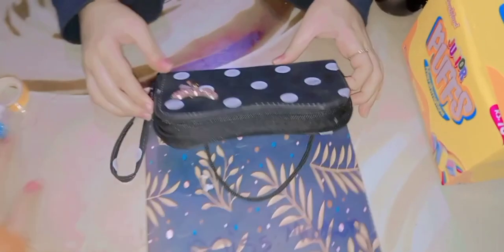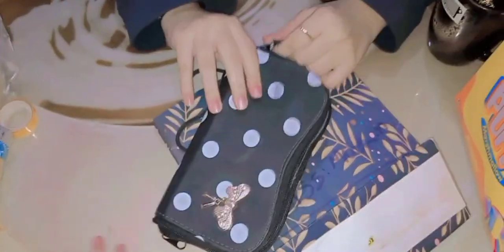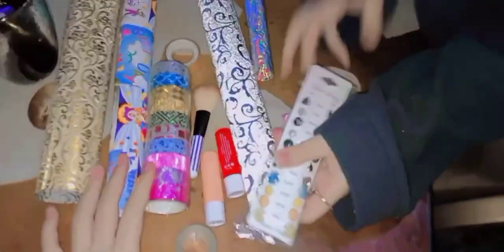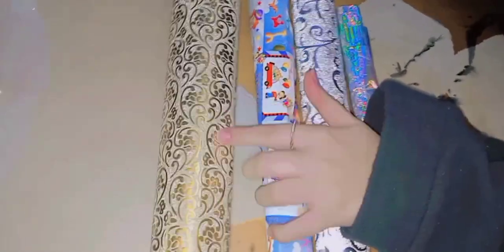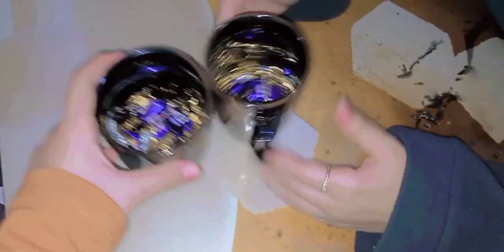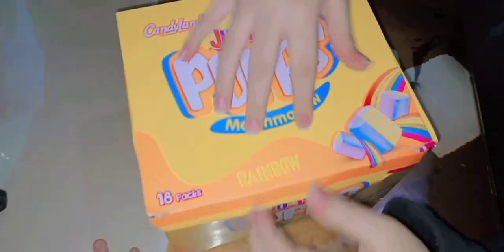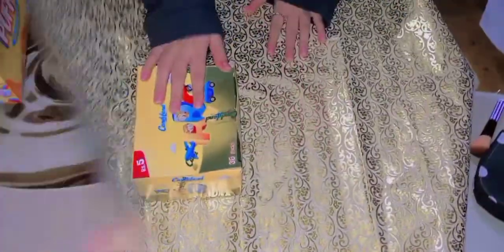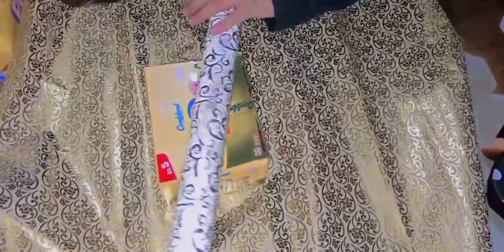Christmas,Birthday,anniversary and newyear gift wrapping ideas|new ideas mein gifts wrap krna seekhe